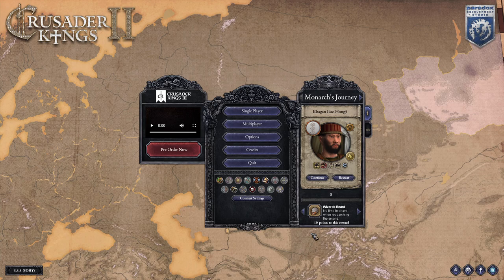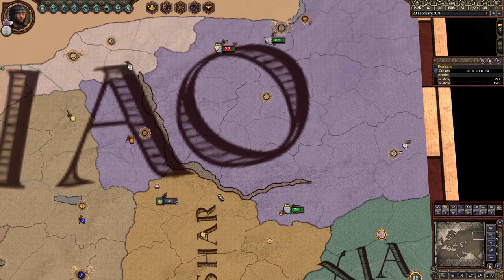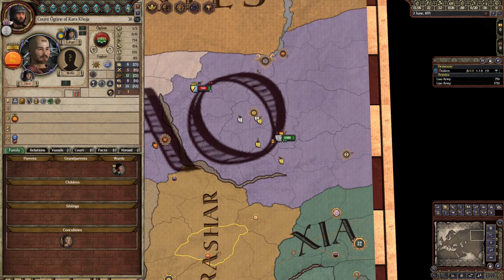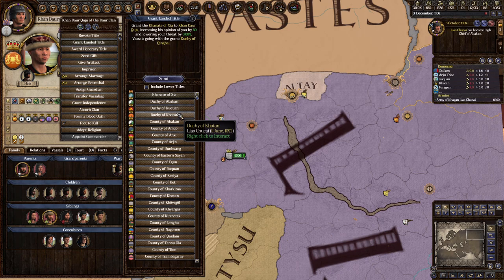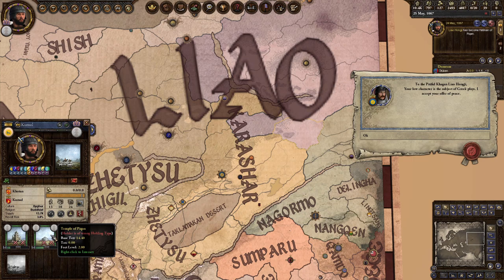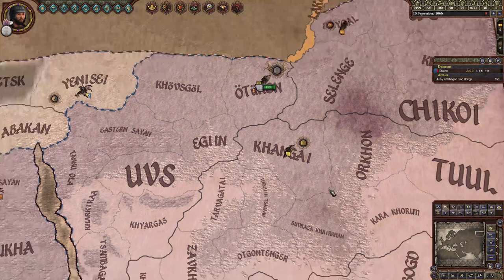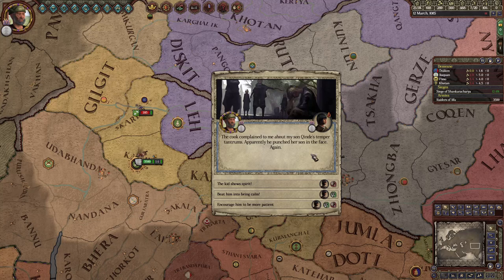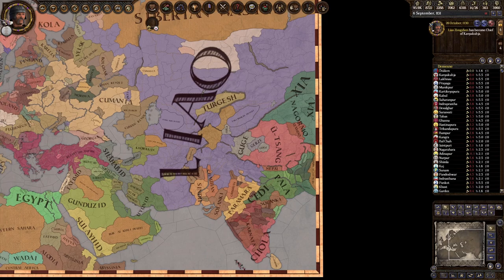Crusader Kings 2: The Monarch's Journey - Liao Hongji FREE DLC ONLY, ALL GOLD CHALLENGES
A guide to unlocking all gold challenges for the Liao Hongji Monarch's Journey, using only free DLC (The Old Gods, The Sword of Islam, Sons of Abraham, The Reaper's Due, and Horse Lords).

Mods used (purely cosmetic, they do not disable Monarch's Journey challenges or Steam achievements):

0:00 Introduction
0:38 Game Rules
1:11 Challenge Overview
1:44 Nomad Tutorial Intro
2:07 Nomad Resources
2:32 Nomad Horde
3:00 Nomad CBs
3:52 Nomad Vassal Clans
4:44 Nomad Land Distribution
6:02 Nomad Inheritance
6:54 Non-Nomad Provinces
7:36 Conclusion: Nomads OP
8:48 Clanky!
9:50 Lavish Spending
10:35 Land Mass!